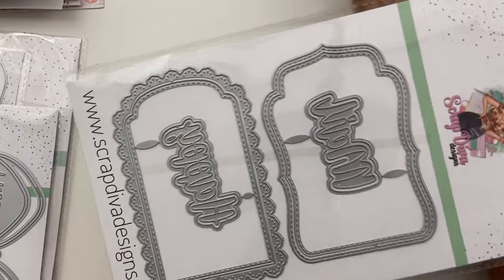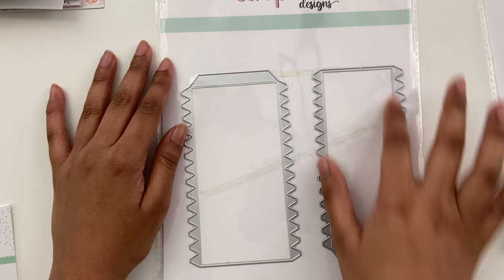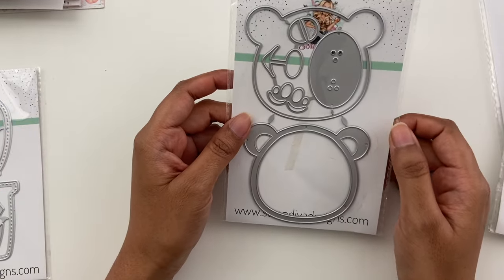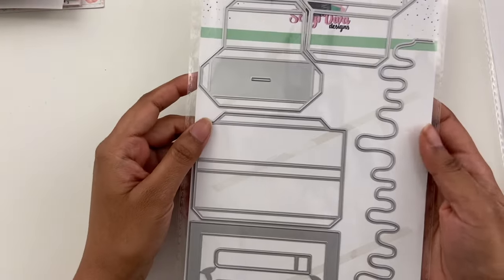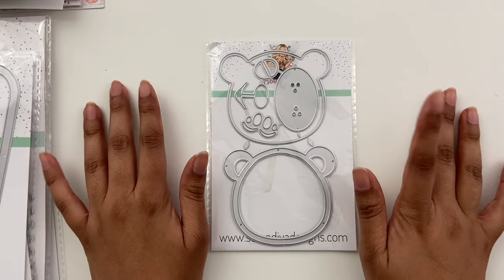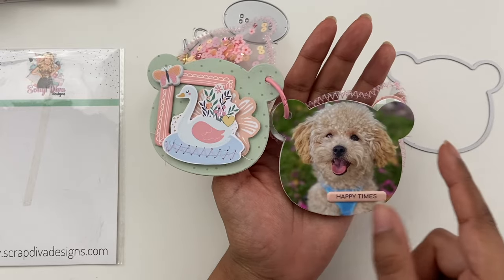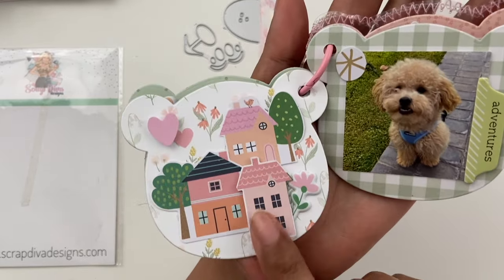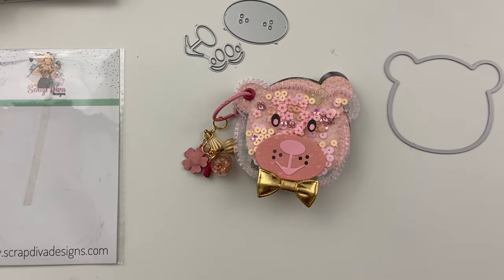New Dies! Scrap Diva Designs Haul and Project Share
Products Mentioned:
Bear Gumball Machine Add On
Loaded Pocket Small
Conversation Hearts
Coin Purse
Box Making Strips
Heart Postage Stamps
Easter Gumball Machine
Market Stand Mini Album
Popsicle Gift Box

Thank you for supporting my channel by using these links.